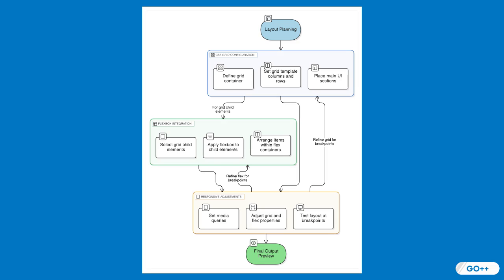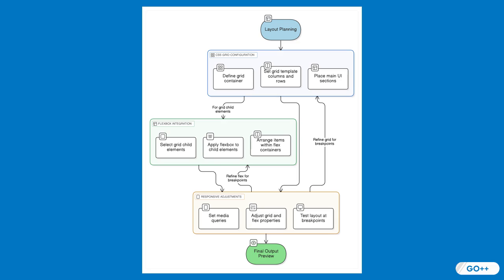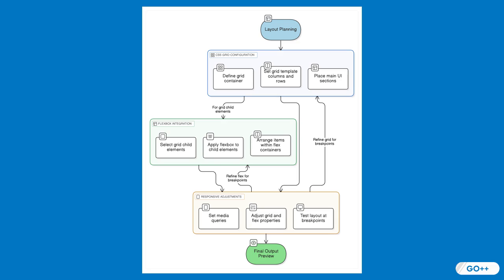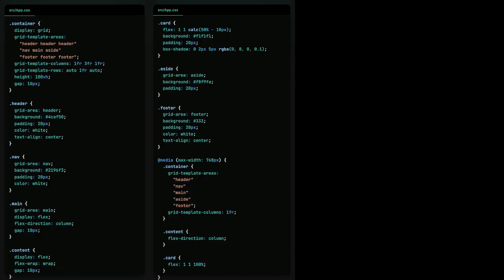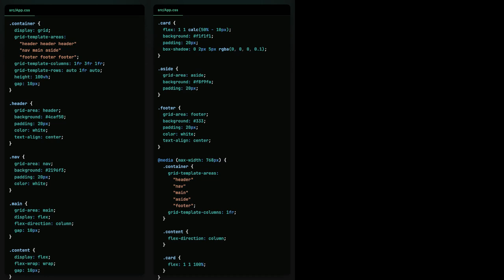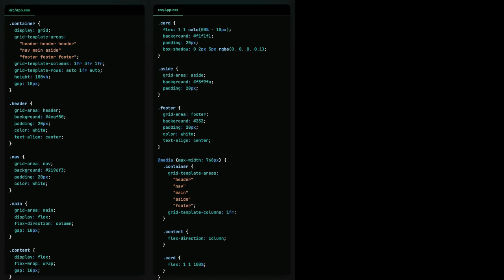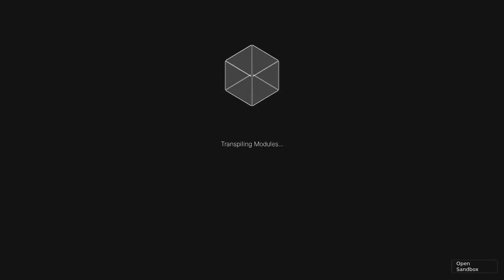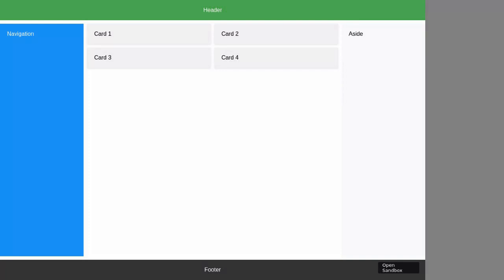Responsive Grid Layouts with CSS Grid + Flexbox 🌟 | Modern Web Design for Complex UI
Elevate your front-end game by mastering responsive grid layouts that seamlessly blend CSS Grid’s precision with Flexbox’s flexibility. In this in-depth session we show you exactly how to architect complex UI designs that look stunning on every device—from ultra-wide monitors to pocket-sized phones—without sacrificing performance or maintainability.

🏁 What you’ll learn first (hook)
• The key mindset shift for planning layouts with a “macro-micro” approach—Grid for structure, Flexbox for detail
• How to translate wireframes into adaptive grid areas that instantly rearrange at critical breakpoints
• Proven patterns for dashboards, e-commerce galleries, and content portals that need both rigid zones and fluid elements

🔍 Deep-dive highlights

Grid as the city planner – define rows, columns, and semantic areas for headers, sidebars, main content, and footers.

Flexbox as the interior designer – align cards, menus, and widgets perfectly inside each grid cell, auto-wrapping when space shifts.

Media-query strategies that keep code DRY while handling tablets, phones, and everything in between.

Accessibility & performance tips: source order, logical tab flows, and paint-optimized animations.
(Content structure and examples were accelerated with advanced AI assistance to deliver the clearest learning path.)

Users expect lightning-fast, visually engaging interfaces. By combining Grid & Flexbox you’ll:
• Slash CSS bloat versus legacy float or framework hacks
• Speed up development with predictable, reusable patterns
• Future-proof your UI as new screen sizes and device orientations emerge

📣 Stay engaged
Watch to the end for rapid-fire pro tips on naming conventions, CSS custom properties, and debugging tools that will save hours on your next project.

Share your own responsive-layout wins—or toughest challenges—in the comments. Our community thrives on collaboration, and your insight could spark the next breakthrough for fellow developers.

Embrace the Grid-Flex combo today and deliver interfaces that adapt, impress, and convert. Let’s build something remarkable!